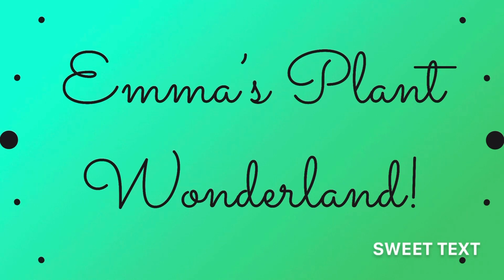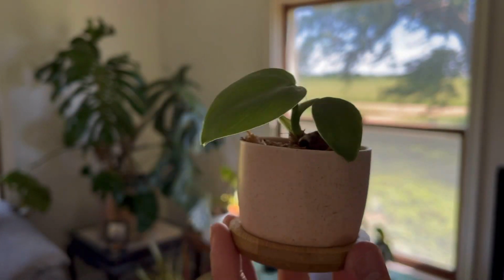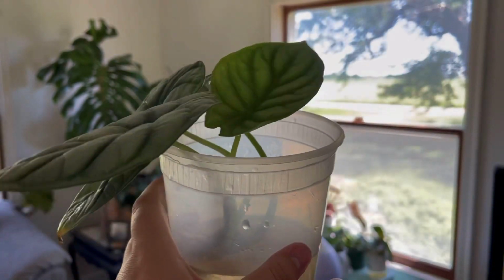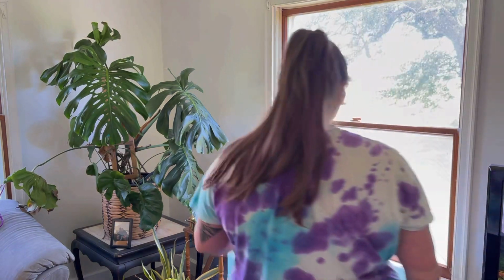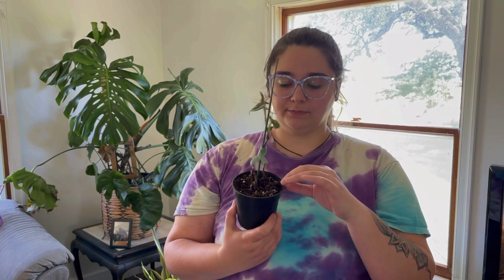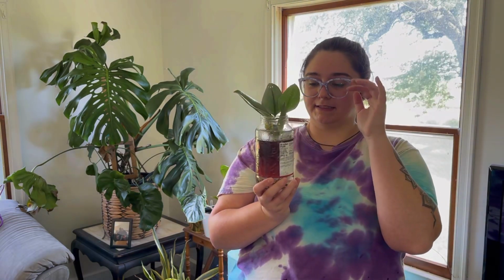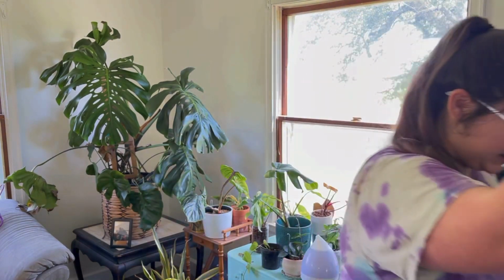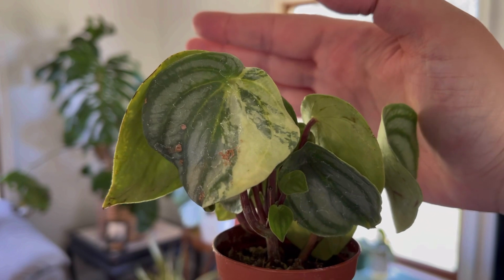Super Silver Plants in my Collection!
Hey Y’all!

Here’s my top 10 Super Silver Plants in my collection! Hope you all in joy this video.